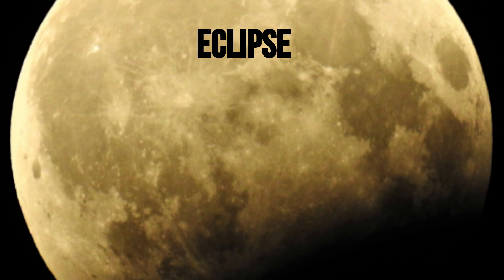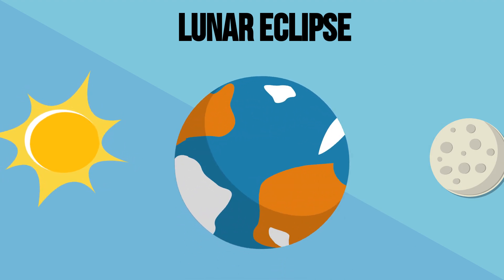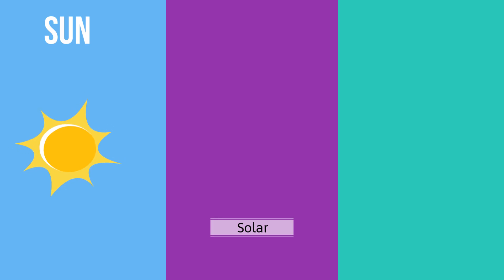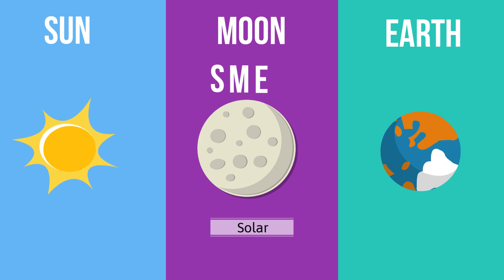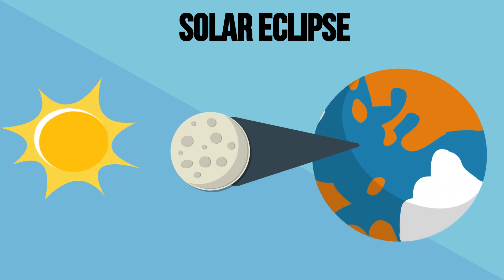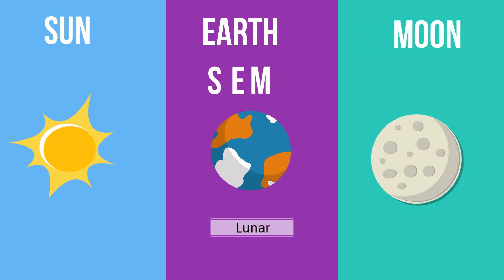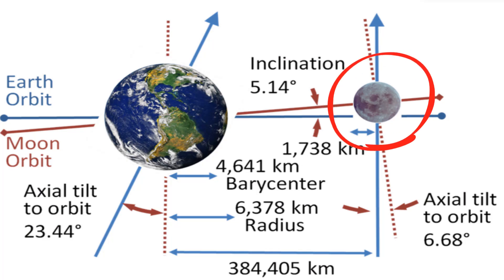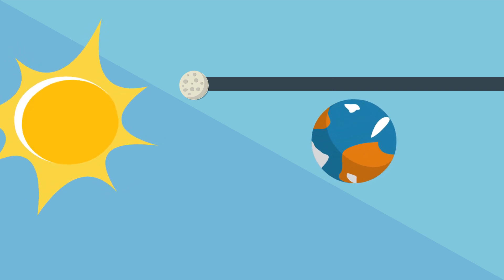Difference between a Solar and Lunar Eclipse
Learn the difference between a solar and lunar eclipse.
As the moon and Earth rotate around the sun and each other they create different types of eclipses.
A solar eclipse is when you have the sun, moon, and earth lined up.
During a lunar eclipse, you have sun, earth, moon aligned.